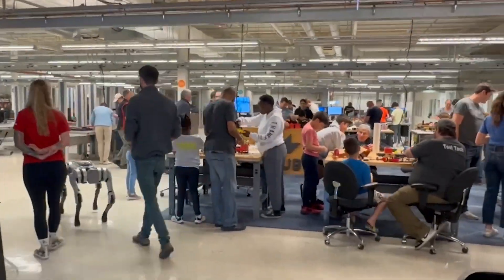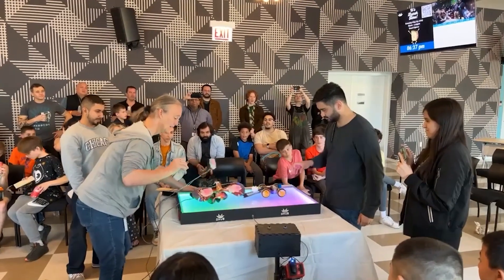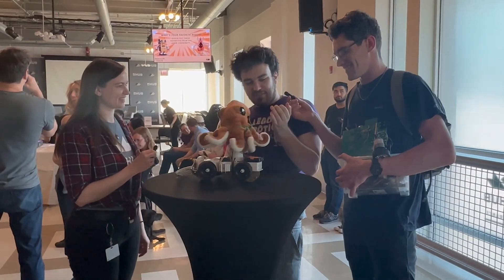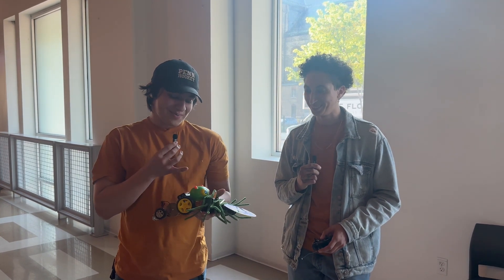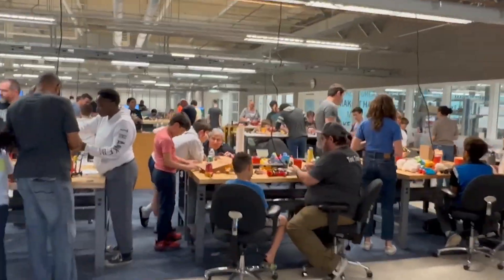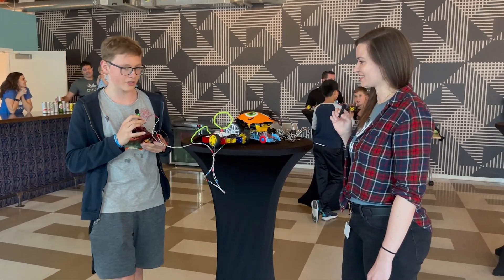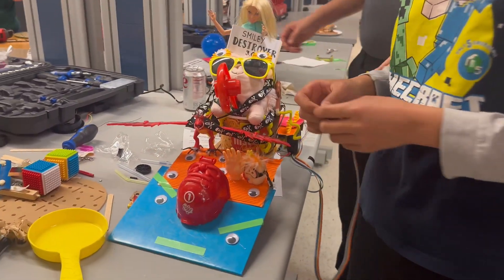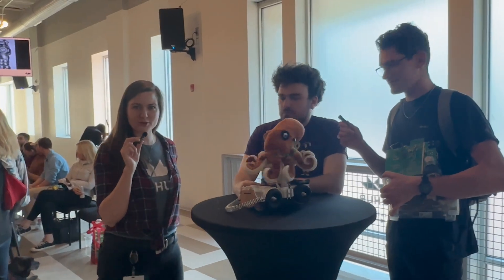Hebocon mHUB: Chicago's Crappy Robot Building Competition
Get an inside look at the nuts and bolts of mHUB's annual Hebocon event, which was held for the first time since 2017 on May 20, 2023.

At Hebocon, builders of all ages, backgrounds, and skill levels were tasked with creating “crappy” robots to battle against each other in sumo-style competitions. Attendees could build and battle bots for fun on an open battlefield or compete in the official Hebocon mHUB Tournament for a cash prize.

This year, Trossen Robotics and Gennflex, Inc. also partnered with mHUB to set up demos at the event showcasing practical and industry applications of robotics.

YouTube (Main Channel):  @mhubofficial